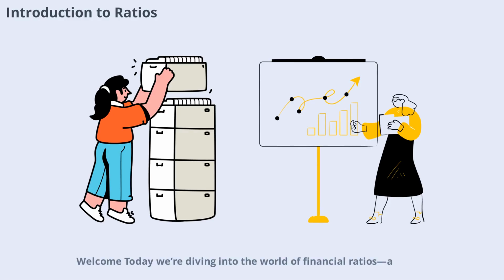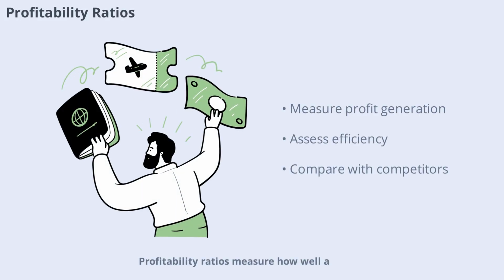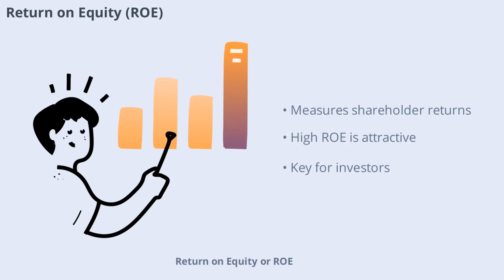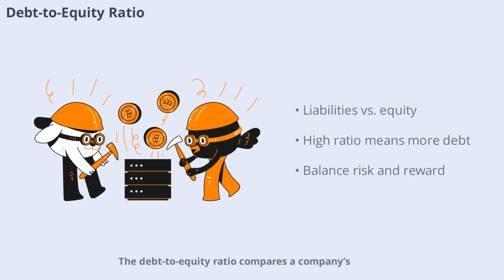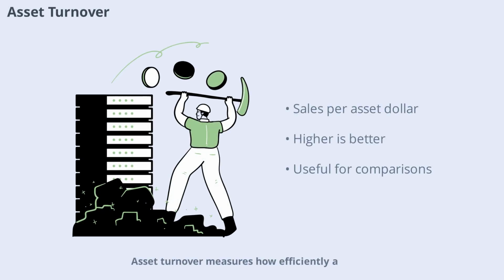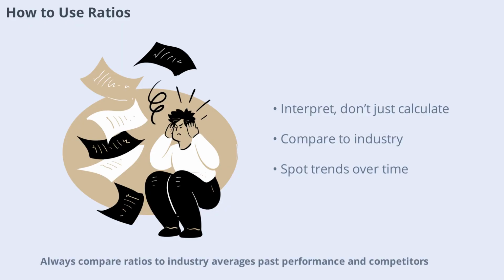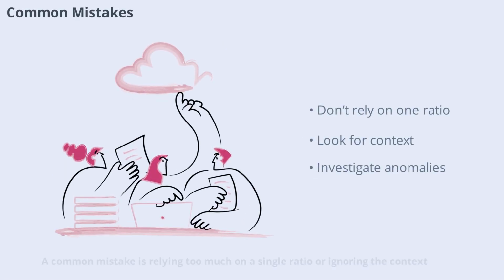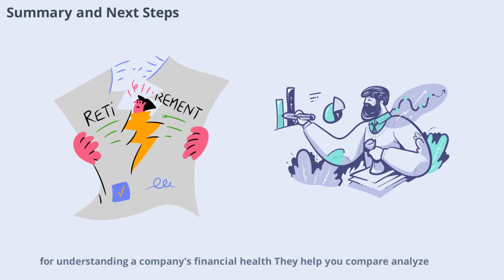Understanding Financial Ratios (9 Minutes)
Understanding Financial Ratios is essential for learning how businesses measure their financial health, performance, and stability using key data from financial statements. In this video, we explore what financial ratios are, why they are important, and how they help investors, managers, and analysts make informed decisions. Learn about the main categories of financial ratios, including liquidity ratios, profitability ratios, efficiency ratios, and solvency ratios, and how each provides different insights into a company’s operations and financial position. We’ll also break down how these ratios are calculated using real-world examples and explain how they are used in financial statement analysis, investment evaluation, and business performance tracking. Whether you're a student, investor, accountant, or business professional, this video provides a clear and practical understanding of financial ratios and their role in smart financial decision-making.